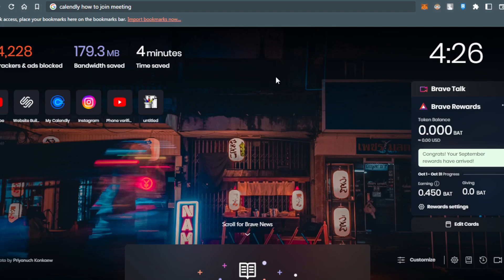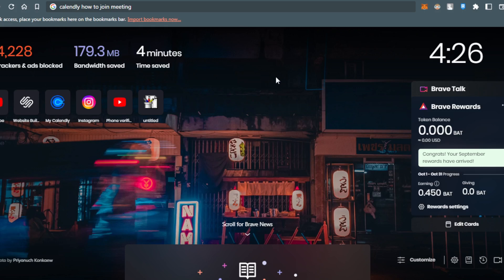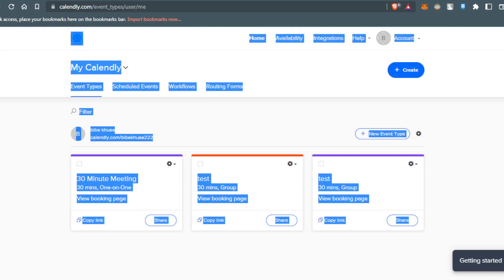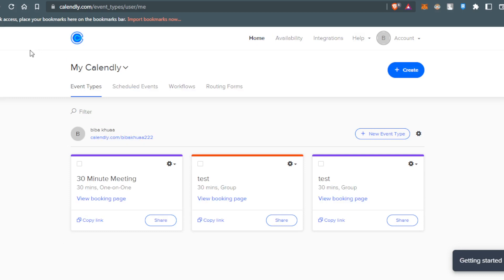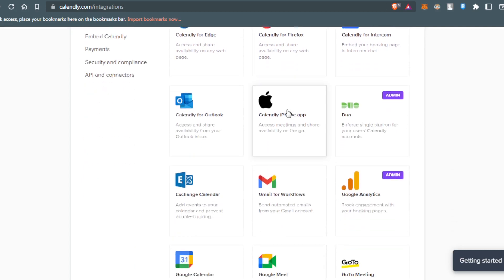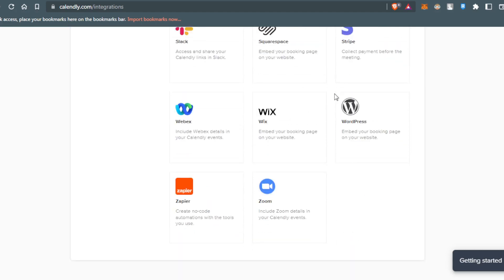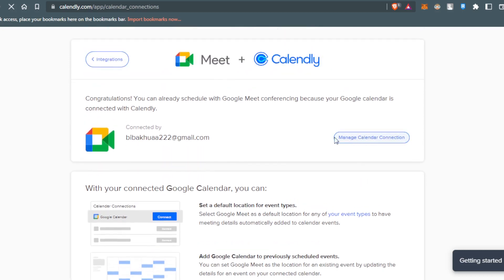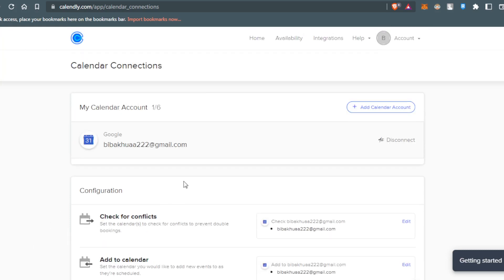How To Join Meeting In Calendly Tutorial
Today I show calendly tutorial,join meeting in calendly